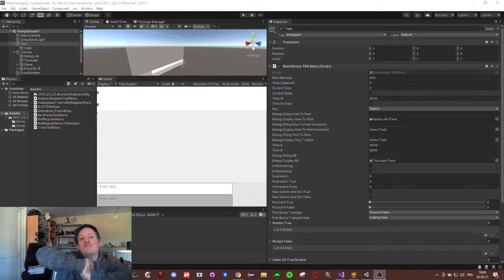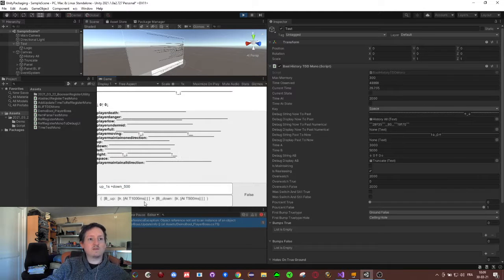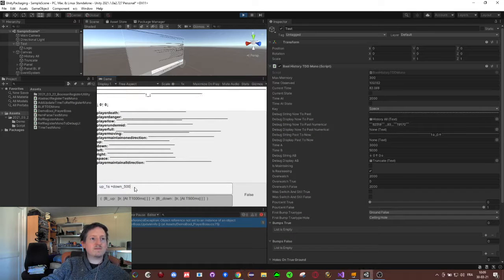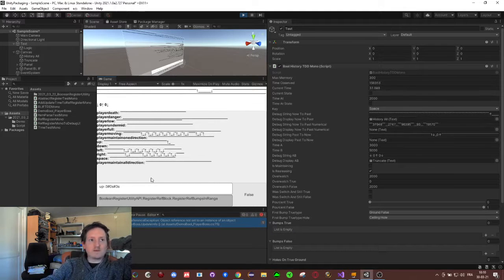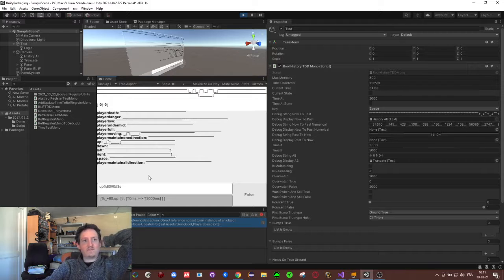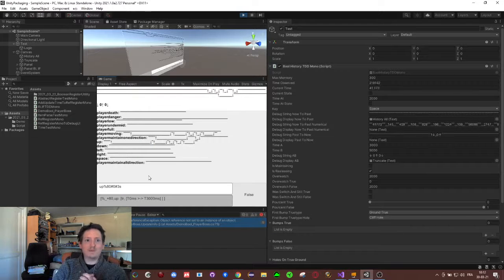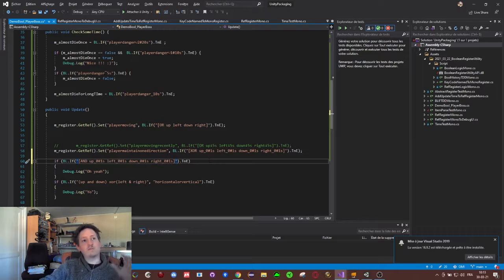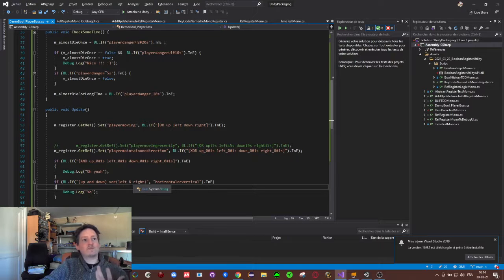Quick Demo: Boolean History Pattern (First good enough version)